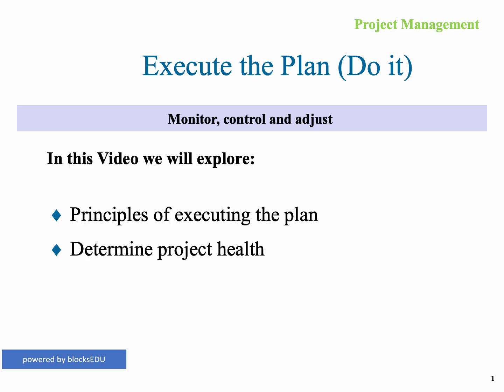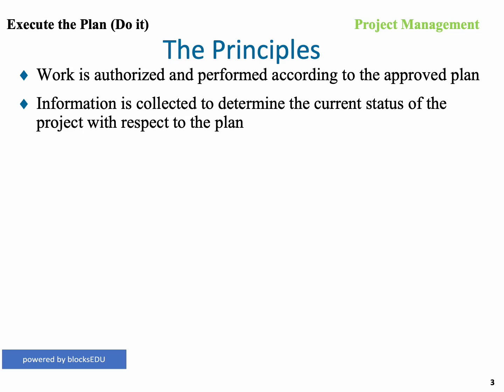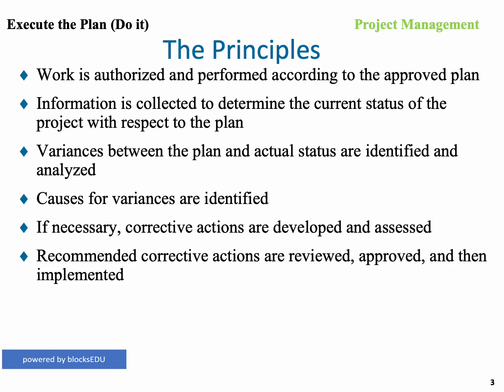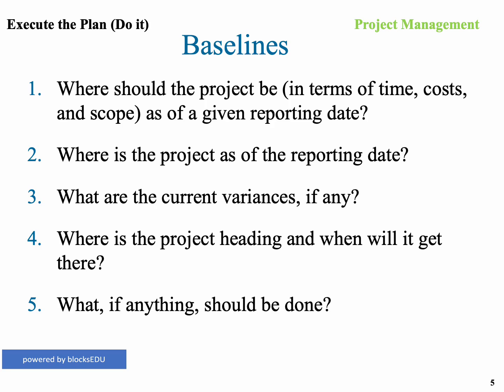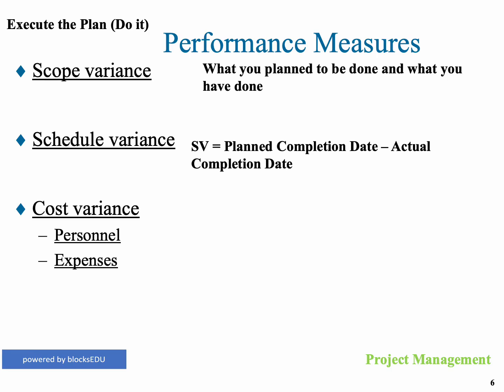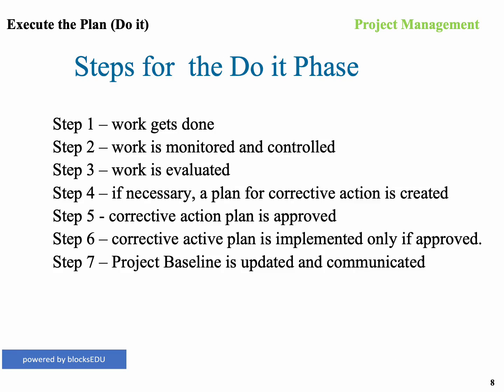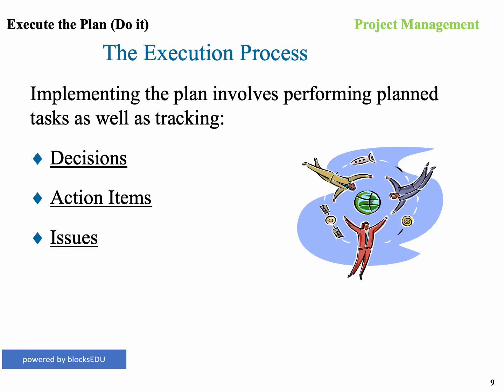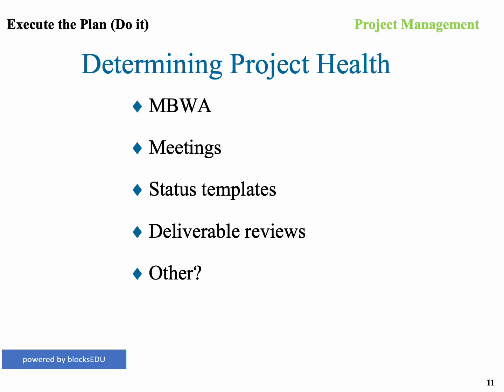Watch - Execute the Plan Do it - Principles and Project Health Complete